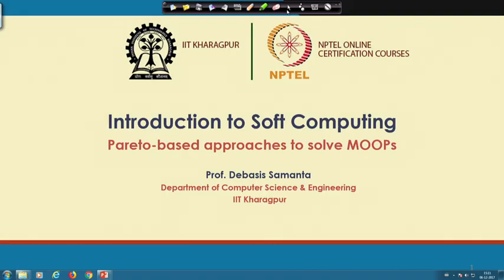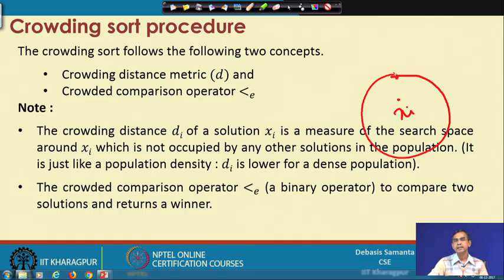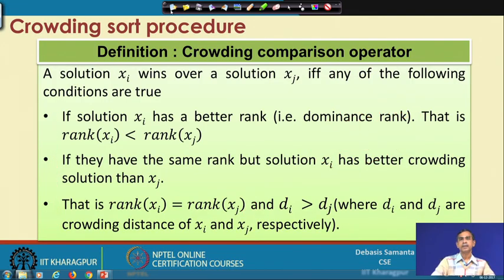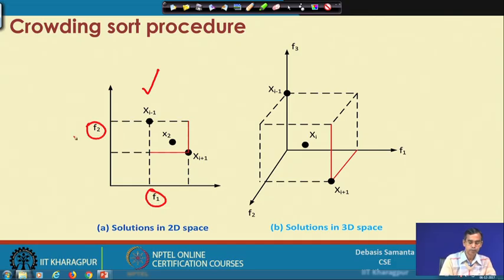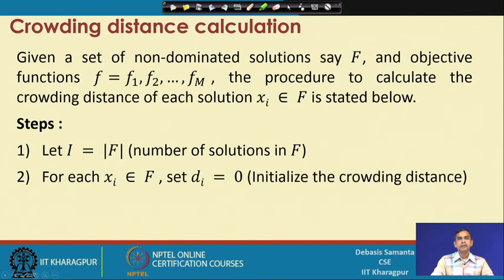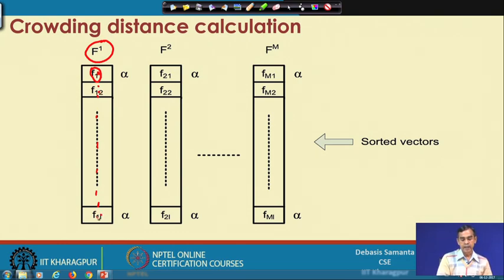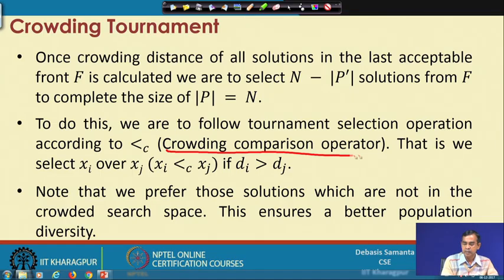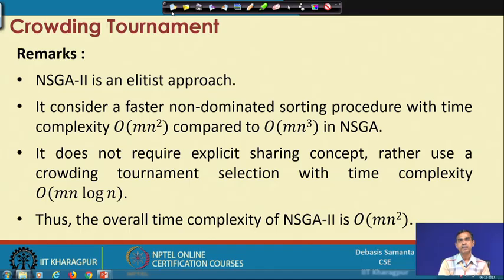Lecture 33 : Pareto-based approach to solve MOOPs (contd)